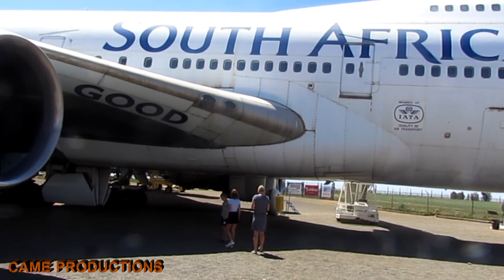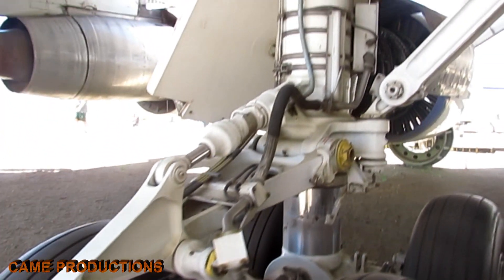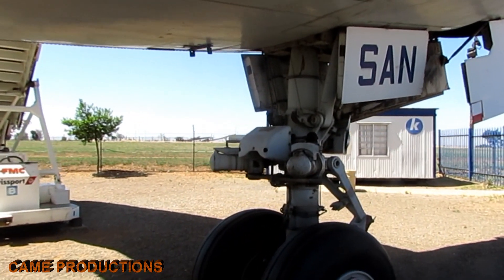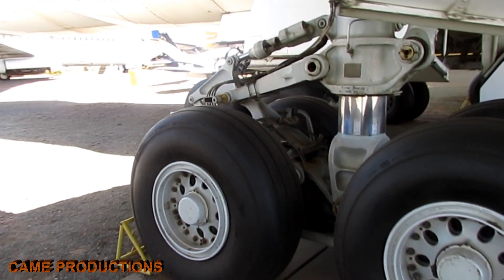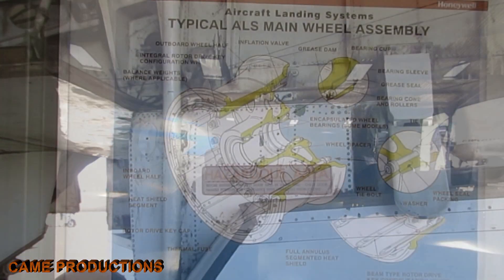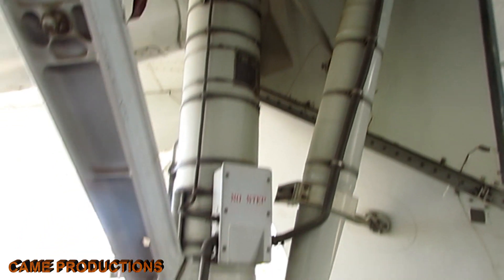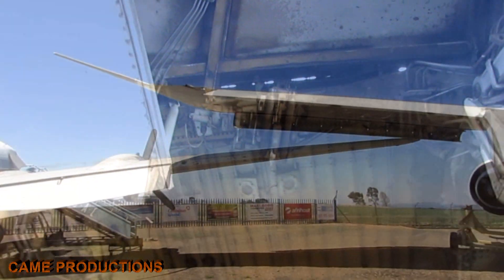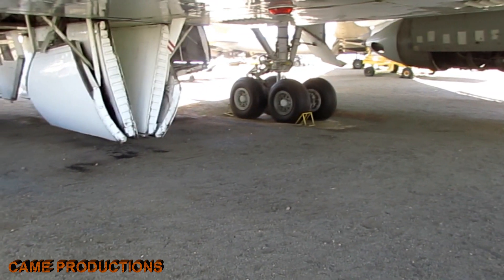THE BOEING 747 AIRPLANE LANDING GEAR (THE MECHANICAL PRESCISSION OF BOEING 747 LANDING WHEELS)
visitafrica landing gear (Mini Documentary) Landing gear is the undercarriage of an aircraft or spacecraft that is used for taxiing, takeoff or landing. For aircraft, it is generally needed for all three of these. It was also formerly called alighting gear by some manufacturers, such as the Glenn L. Martin Company. For aircraft, Stinton makes the terminology distinction undercarriage (British) = landing gear (US).

For aircraft, the landing gear supports the craft when it is not flying, allowing it to take off, land, and taxi without damage. Wheeled landing gear is the most common, with skis or floats needed to operate from snow/ice/water and skids for vertical operation on land. Retractable undercarriages fold away during flight, which reduces drag, allowing for faster airspeeds. Landing gear must be strong enough to support the aircraft and its design affects the weight, balance and performance. It often comprises three wheels, or wheel-sets, giving a tripod effect.